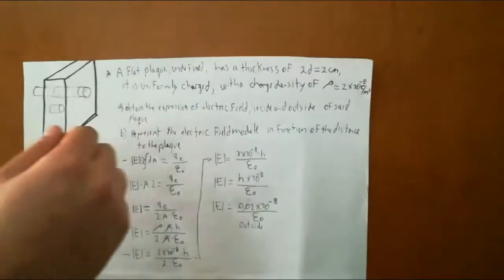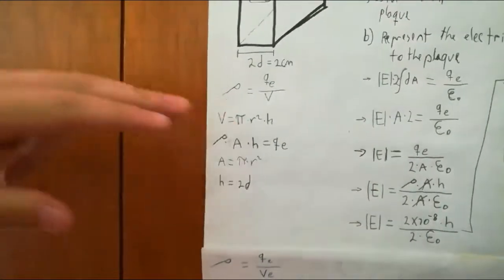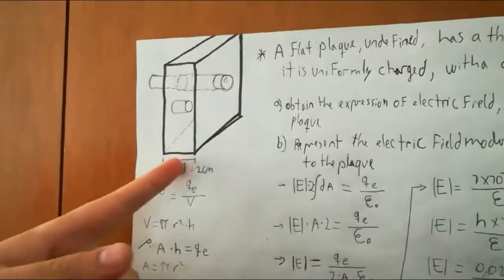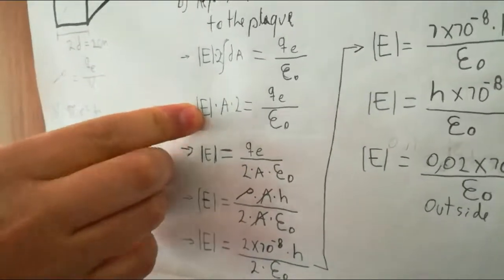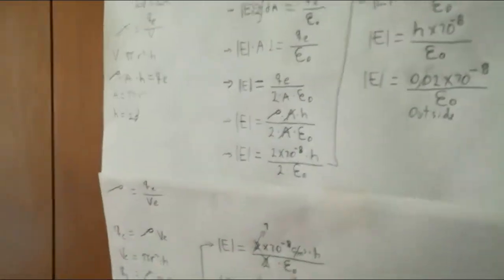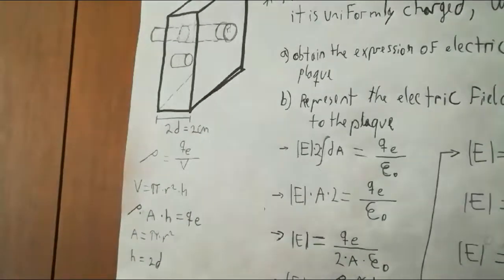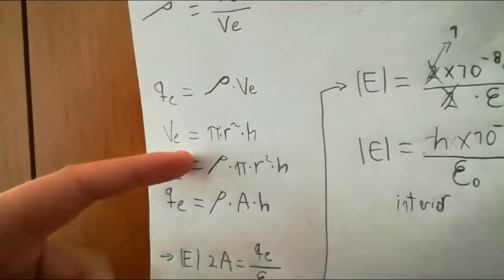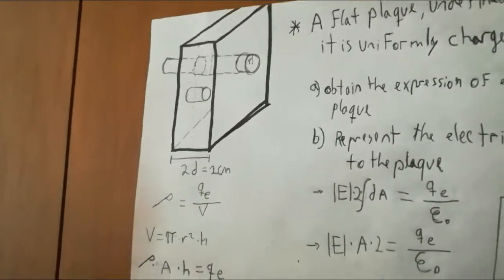gauss english presentation